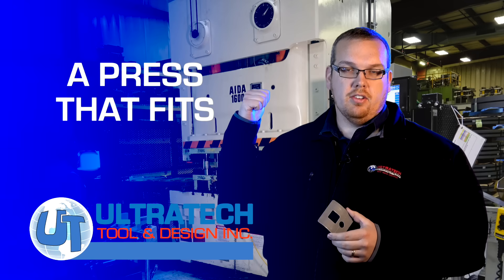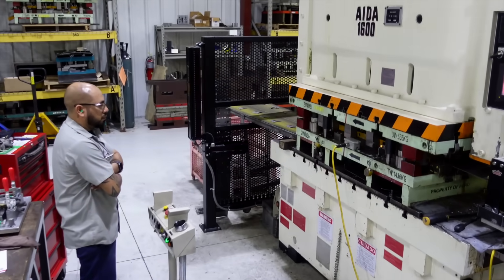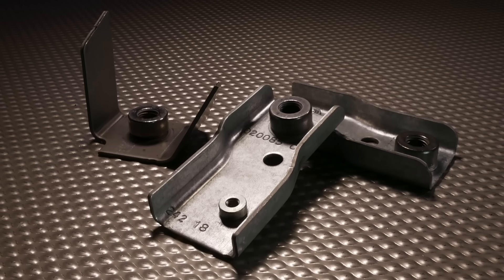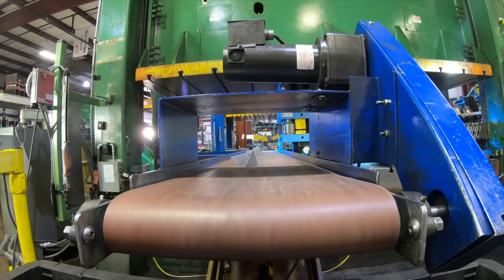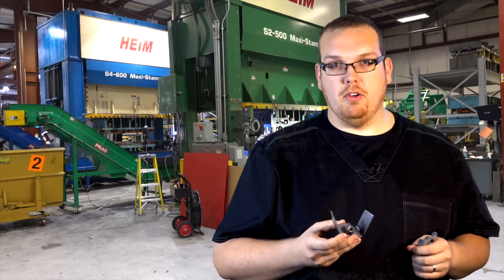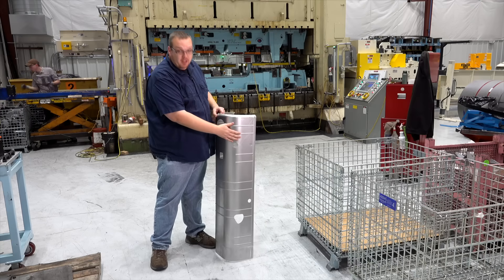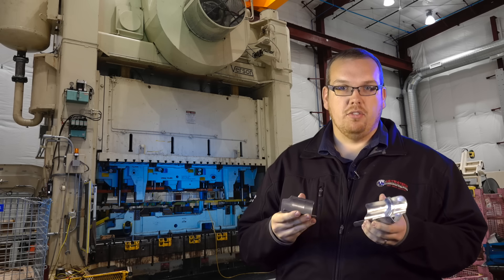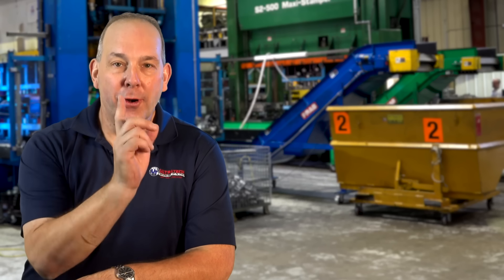Which press is the Right for Your Metal Stamping Project | Ultratech Tool & Design | Fond Du Lac, WI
Press size is not the only criteria - Speed, secondary capability and more ...are all part of getting the right fit for cost efficient metal stampings.

Automotive stamping suppliers are a different breed. We need to know how to do ultra strong and tough stampings like automotive engine and chassis brackets along with being able to make the complicated smaller clips, clamps and brackets.

We also need to know how to follow the ISO/TS 16949 the International Automotive Task Force (IATF) standards. and we know we can never be late. We know it ruins your assembly line.

At Ultratech Automotive Stampings,  we have the five critical capabilities that you need.
Stamping Press Tonnage
Robust feed systems
In house TOOL & Design
Knowledge of ultra strong metals for light-weighing and strict quality standards.

Ultratech has presses up to 1000 Tons with bed sizes up to 148" x 84". Stamping high strength materials (aluminum, stainless, HSLA, Multiphase, and UHSS) from 0.015" to .400" thick. Our climate controlled facility is 50,000 square feet with our in-house toolroom providing turnkey solutions for your next stamping project. Customers come to us for our speed of responsiveness that results in an unparalleled customer experience in the stamping industry.
We are 3 shifts with presses running around the clock and the ability to handle dies up to 40,000# in weight.

Ultratech is more than qualified to be your next  worldwide supply chain stamping manufacturer for the automotive sector.

Automotive Stampings
High Volume Stampings
Progressive Stampings
Aluminum Stampings
Stainless Stampings
Tool and Die
Metal Stampings

Ultratech Tool & Design Inc.
Metal stamping service in Fond du Lac, Wisconsin